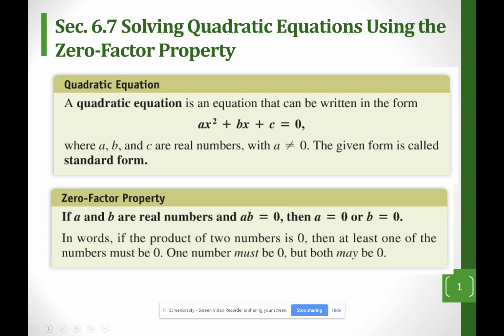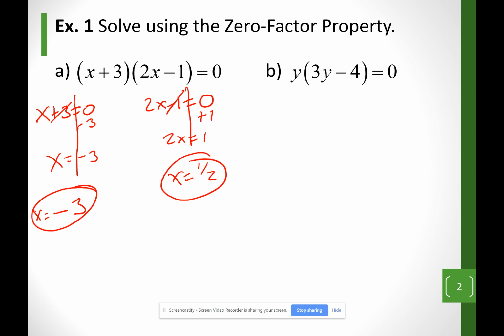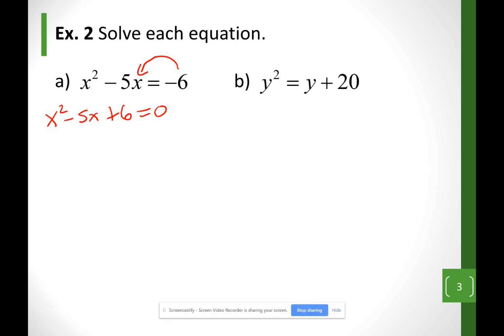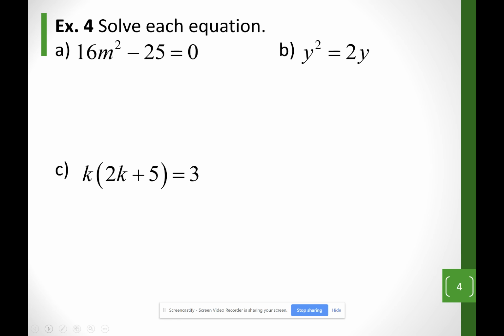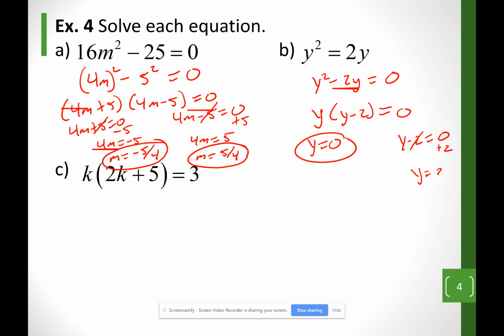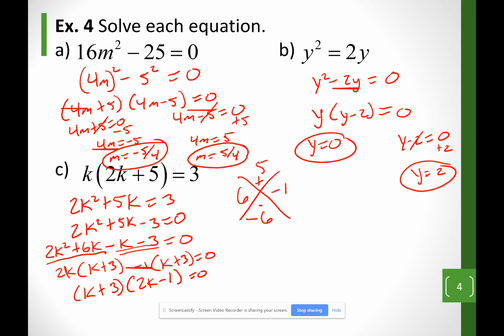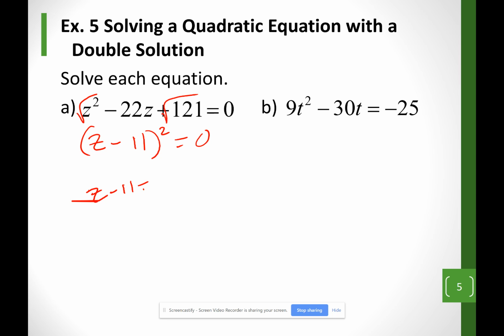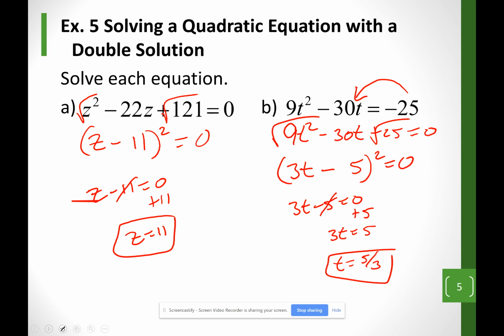Leonzo Math1060 6.7 Part 1